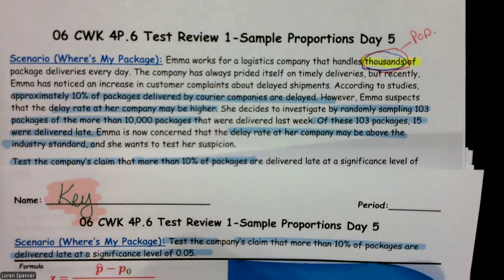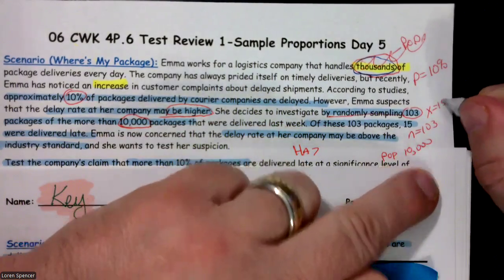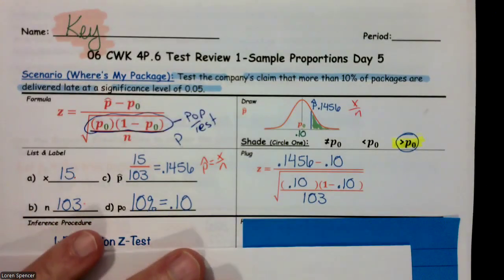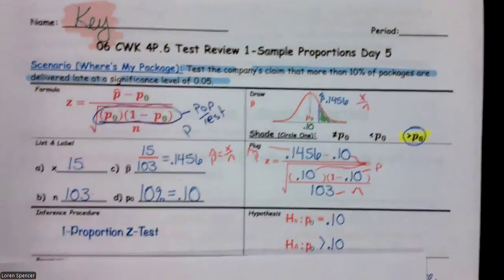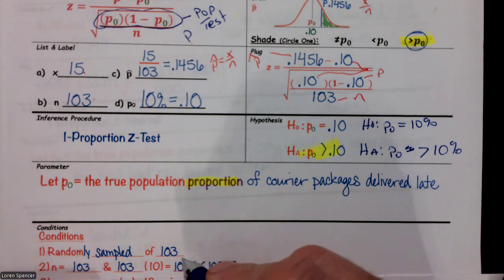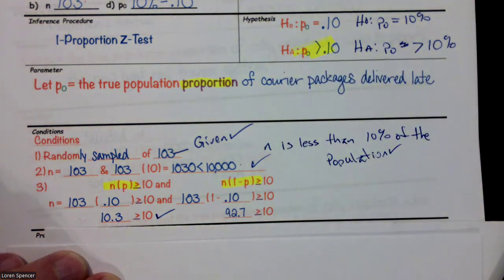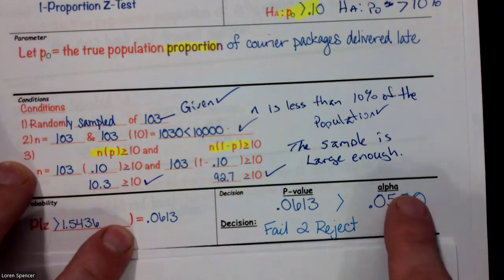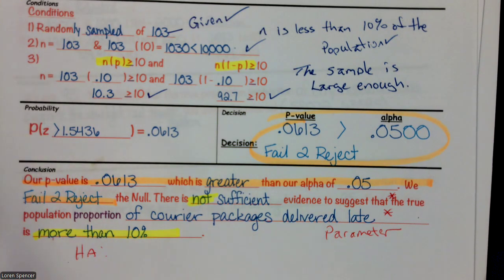06 Unit 4P Test Review 1 Sample Proportions Test Where's My Package